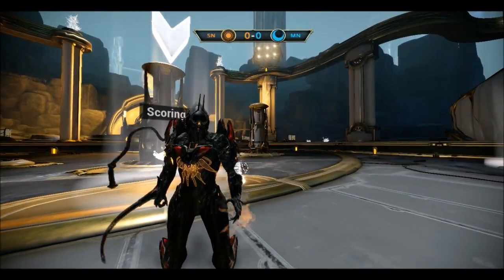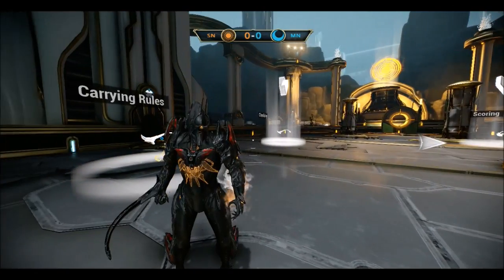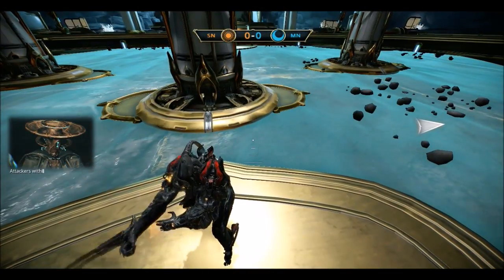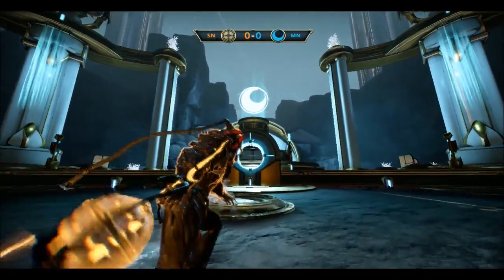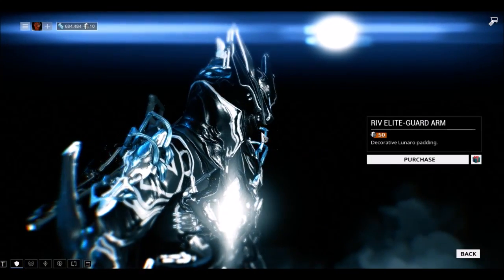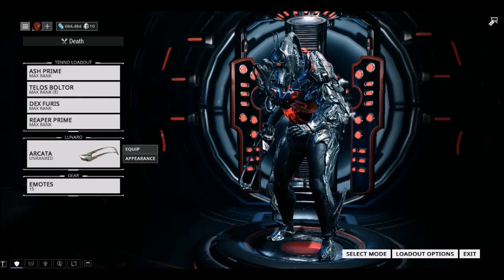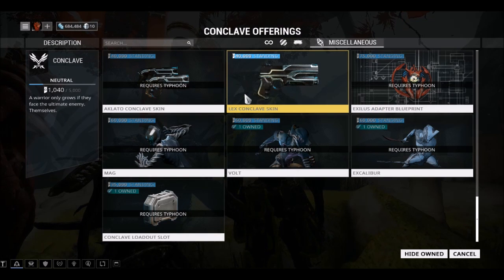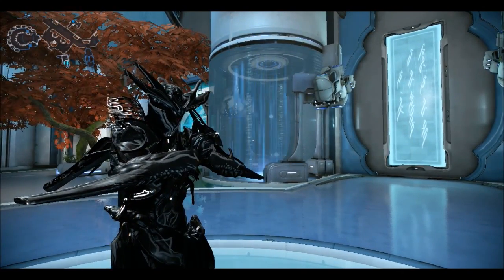Warframe Lunaro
you will get special behind the scene footage, deleted scenes and the directors commentary on the whole process to the video. you will also be in the credits of the video (and if successful, you will also be getting the same reward for each episode)Get $20 reward